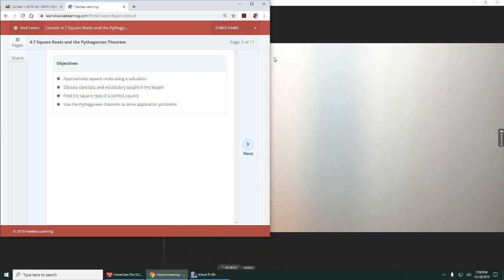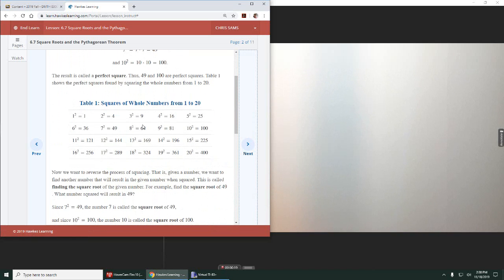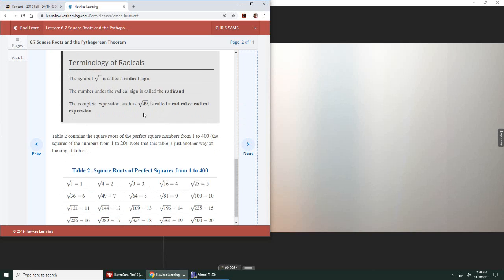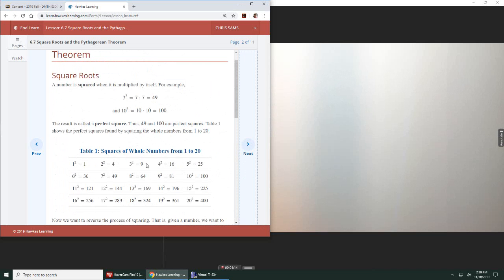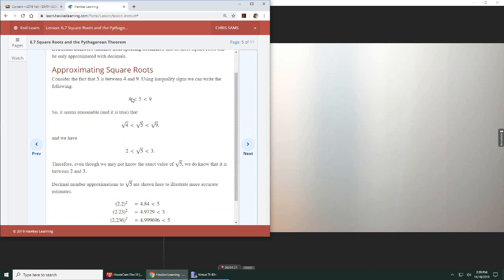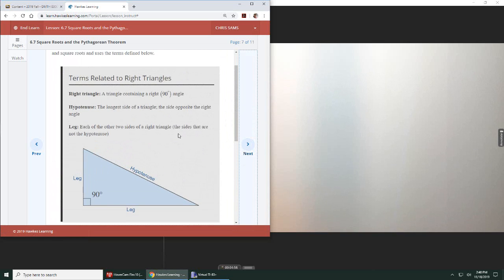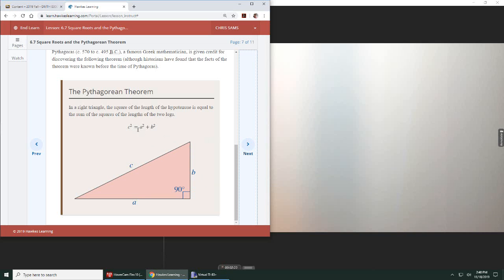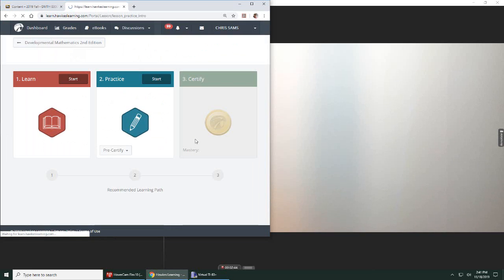PreAlg6 7 notes